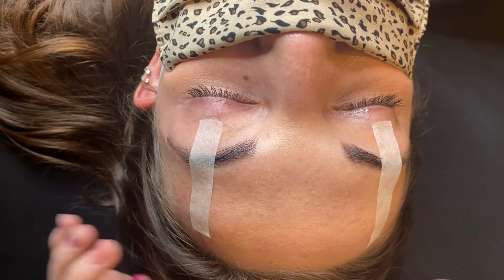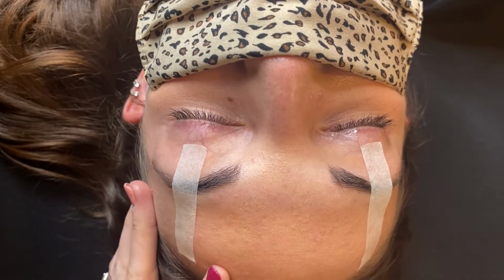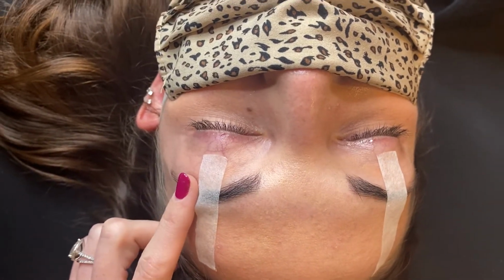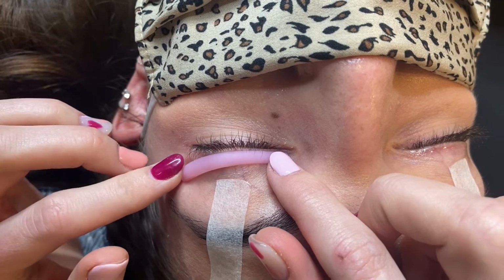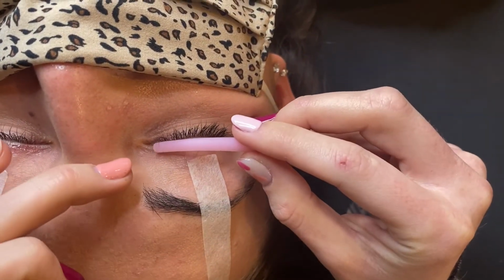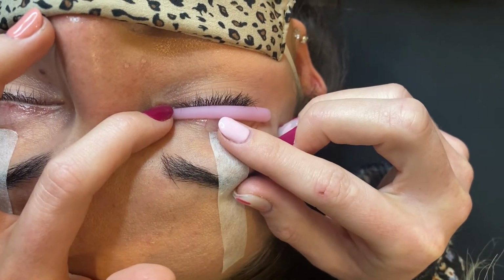Lash Lift Rod Placement: Correct vs Incorrect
Incorrect on one eye, correct on the other. The two mistakes we see most: skin left showing between the lash line and the rod, and a rod that droops down or up. Correct placement hugs the eye, flush with the lash line, like a smile looking back at you.

Chapters
0:00 Intro
0:18 Incorrect placement
0:50 Correct placement

For professional use. Always follow the instructions supplied with each product.